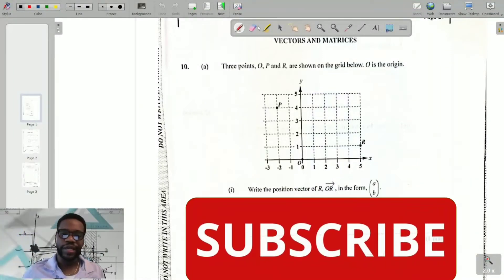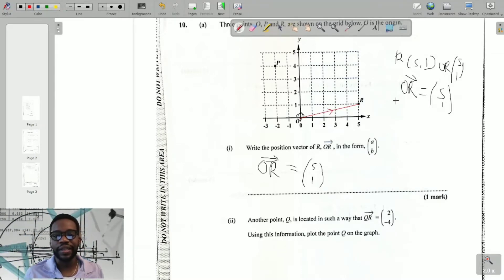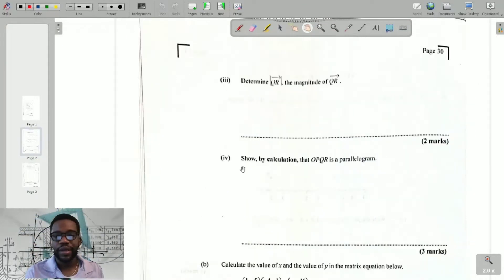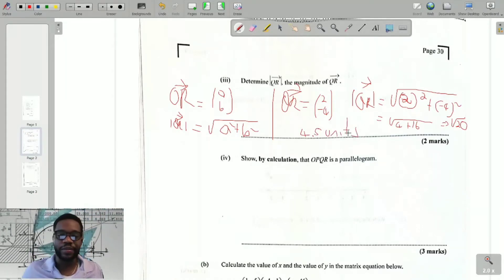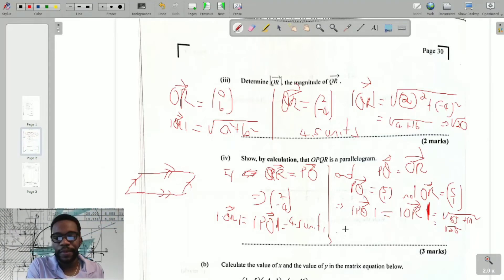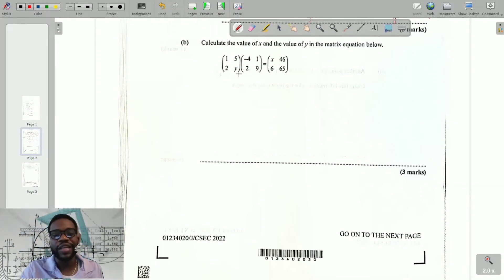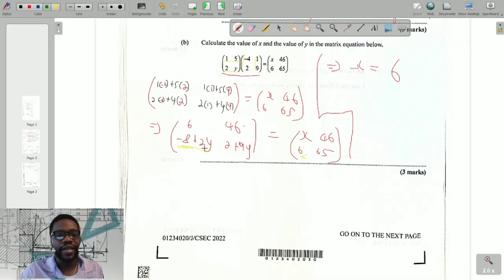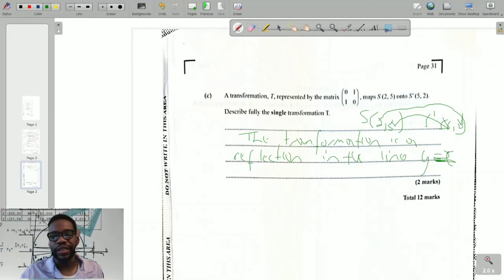CXC maths paper 2 (Matrices and vector 2022)-part 2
how to construct basic angles for cxc maths